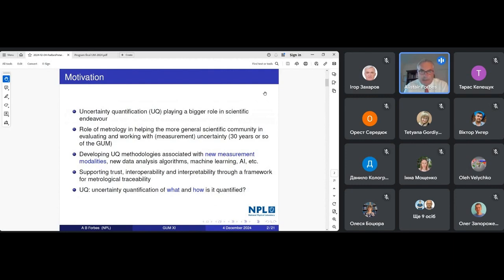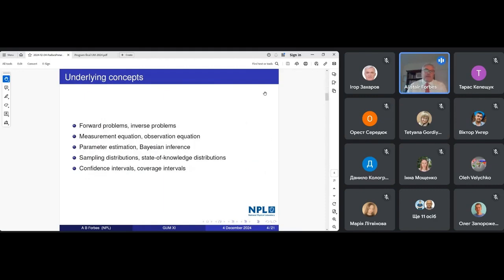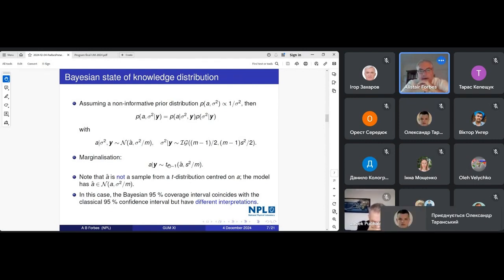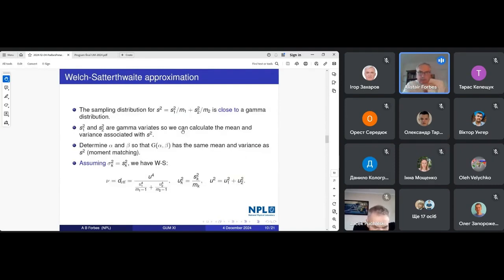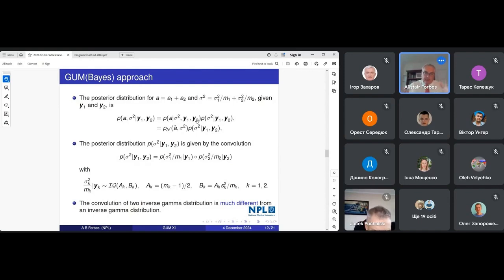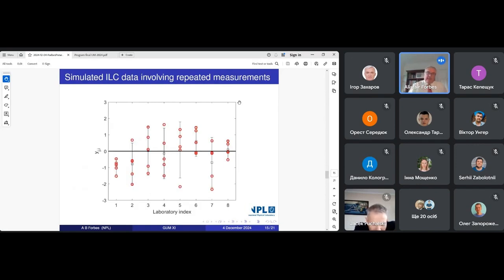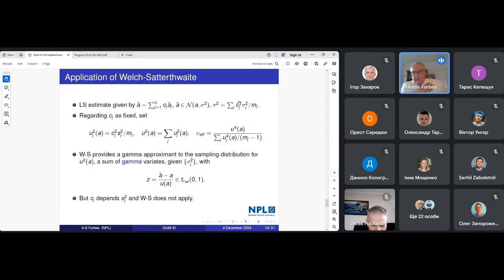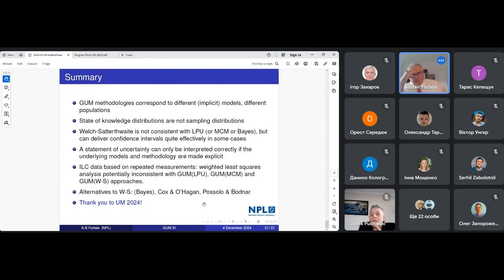1. Interpretation of the GUM methodologies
XXI Scientific Workshop “Uncertainty in Measurement:
Scientific, Normative, Applied and Methodical Aspects” (UM-2024)

Forbes A. Interpretation of the GUM methodologies